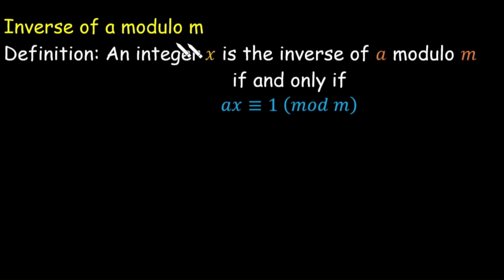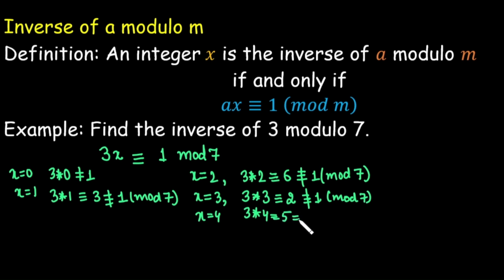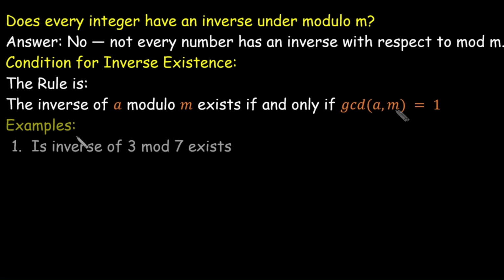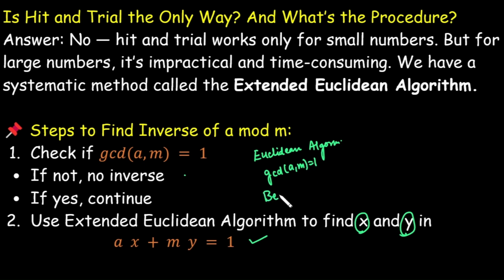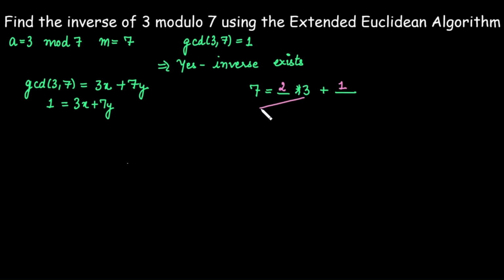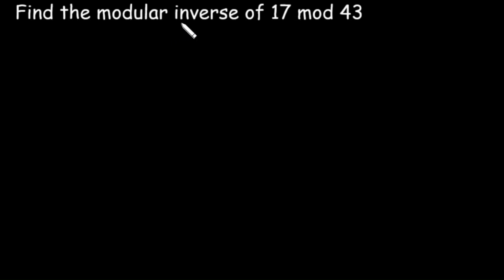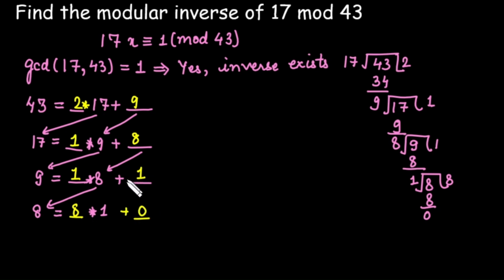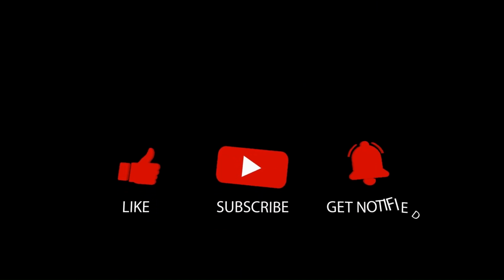Inverse of an interger a modulo m | Extended Euclidean Algorithm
In this video, we’ll learn how to find the inverse of a number modulo m in a super simple and clear way.
We’ll start by understanding:
* What does it mean for a number to have a modular inverse?
* When does an inverse exist?
* How to find it using an easy step-by-step method - with the Extended Euclidean Algorithm.

🎯 Topics Covered:
✅ Definition of Inverse mod m
✅ Conditions for existence of inverse
✅ Simple examples
✅ Extended Euclidean Algorithm method

If you’re a student of number theory, discrete mathematics, or preparing for competitive exams — this video is made just for you!